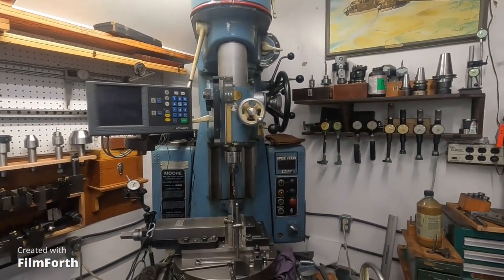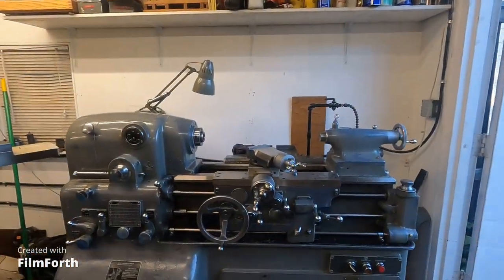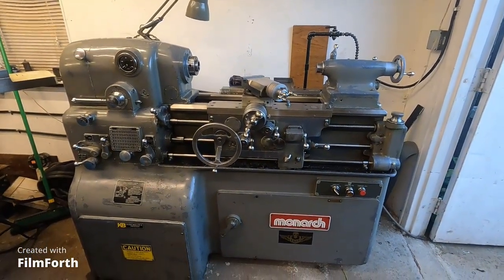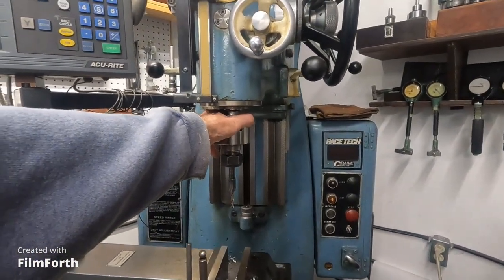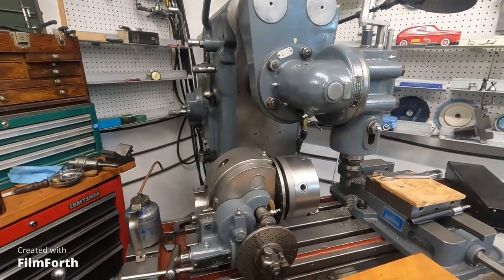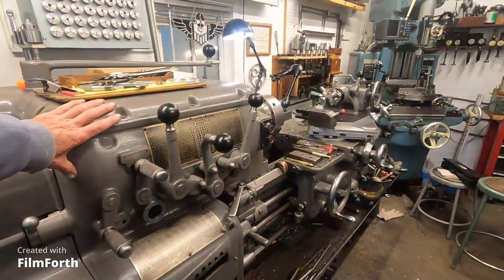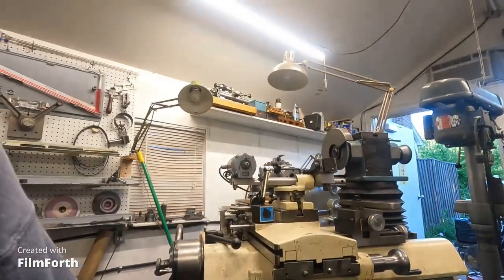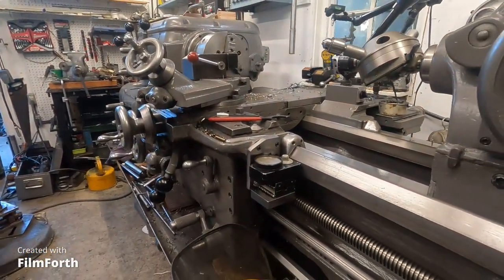Dialing in closer tolerances on an Axelson gear head lathe.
The next step after all the cleaning, repairs and basic adjustments obtaining reasonable results on long lengths for my use is to see if I can hit a target diameter and or how much error borrowing upon methods used on the close tolerance machines Jig Borer and Monarch 10ee and a little more fine tuning a vintage Enco tailstock turret and tooling.